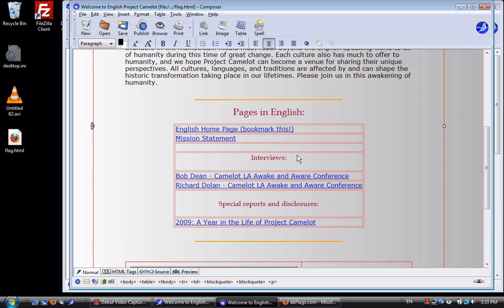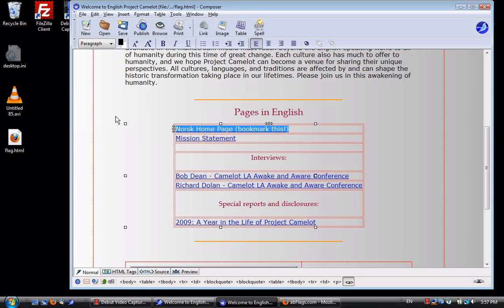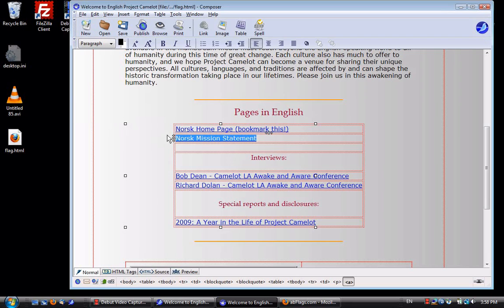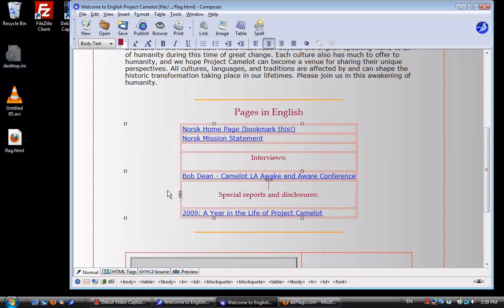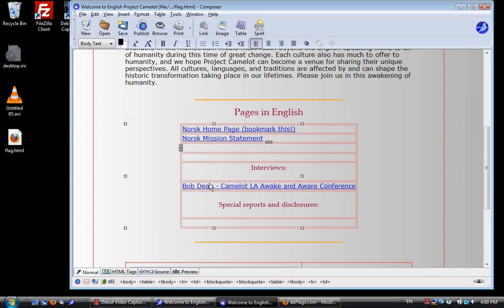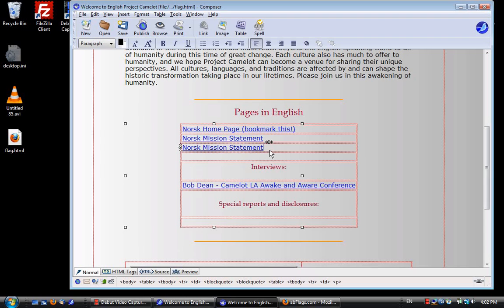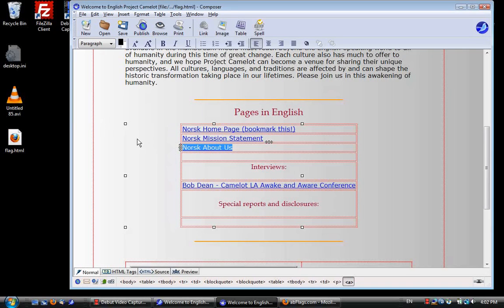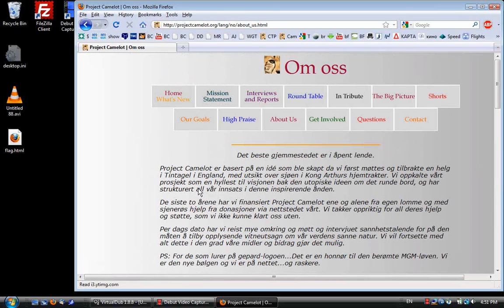Camelot Translation Project: Creating and maintaining a welcome page (2/2)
A tutorial for Project Camelot translators. Best viewed in full screen mode.